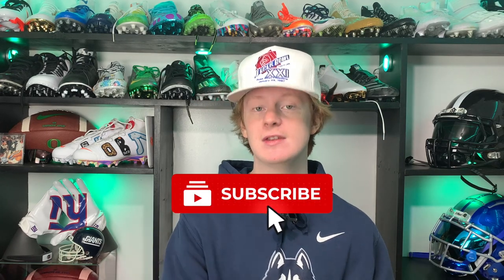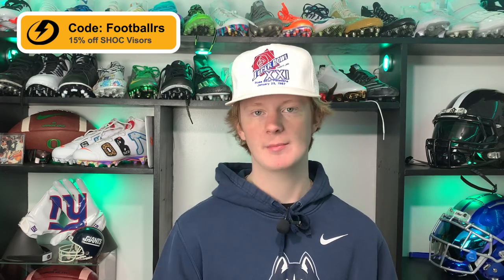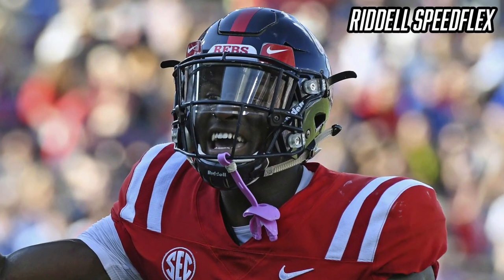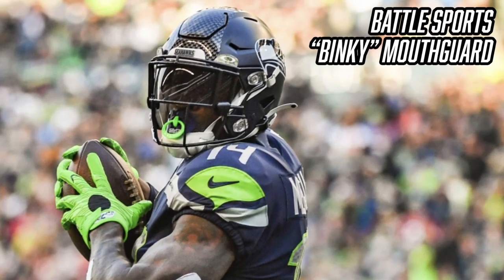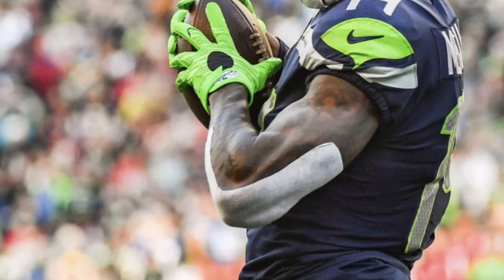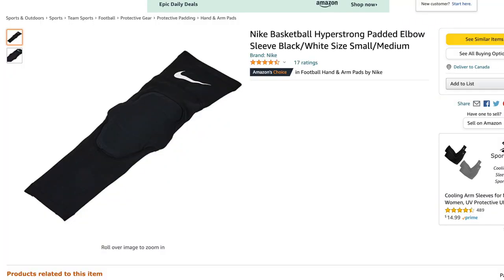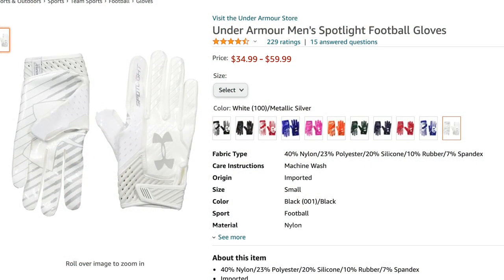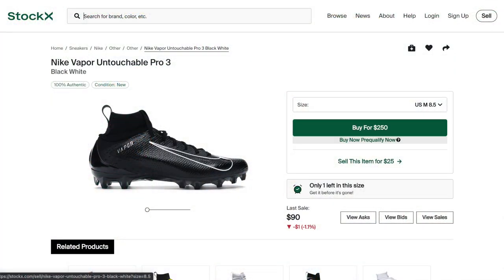What Does DK Metcalf Wear on the Field??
Have you ever asked yourself: What does DK Metcalf wear on Sundays?? In today's video, Devin (@football.equipment) breaks down everything DK Metcalf wears on the field. We start at the head and work all the way down! Helmet, visors, chinstrap, facemask, gloves, shoulder pads, sleeves, cleats, thigh pads and more!

00:00 - intro

01:10 - Riddell Speedflex

03:22 - Riddell Hardcup Chinstrap

03:38 - Facemask

04:14 - Oakey 20% Tinted Visor

05:29 - Battle “Binky” Mouthguard

06:20 Xtech Shoulder pads and Backplate

07:18 - Turf Tape

08:06 - Nike Hyperstrong Padded Arm Sleeve

08:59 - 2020 Under Armour Spotlight Gloves

10:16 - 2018 Under Armour Spotlight Gloves

11:13 - Under Armour Spotlight Cleats (Suede)

12:02 - Nike Vapor Untouchable Pro 3

12:55 - Outro

🎵 Track Info:

Title: Flexy
Artist: Land of Fire
Genre: Hip Hop & Rap
Mood: Calm